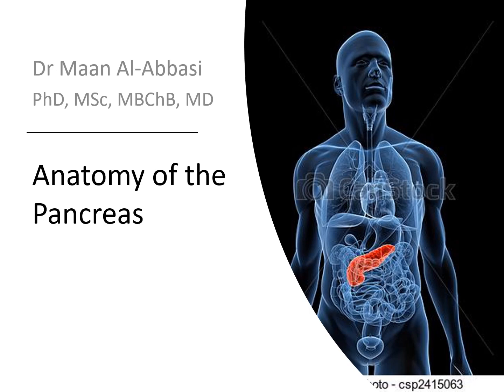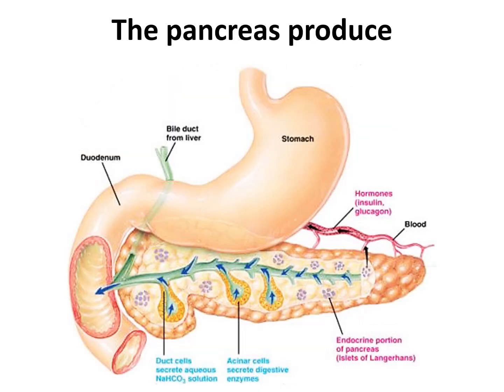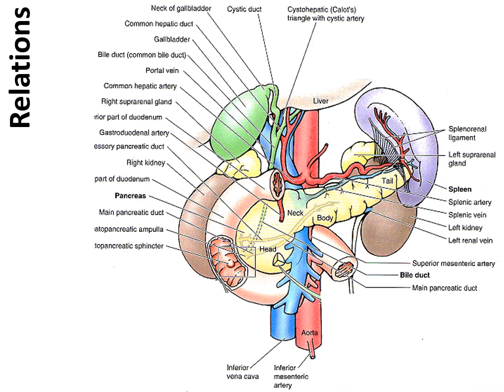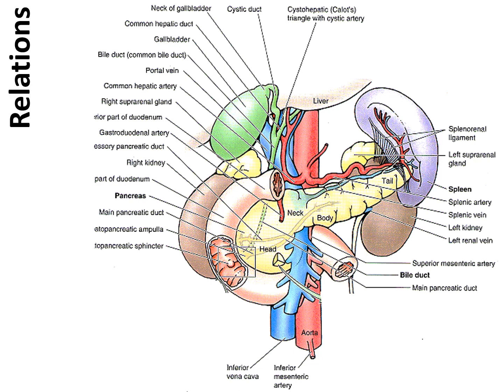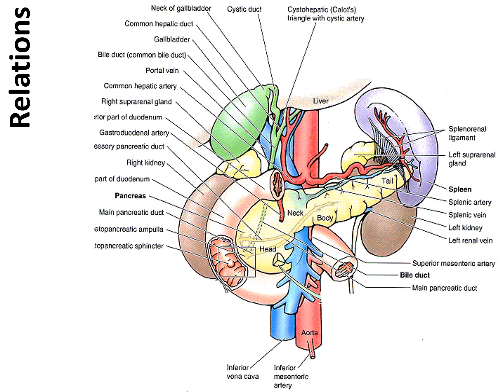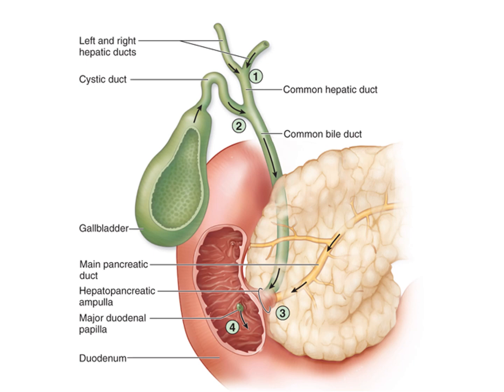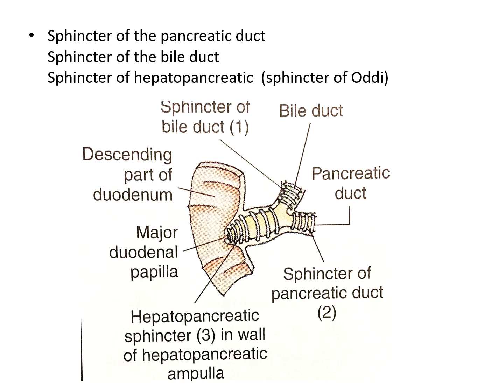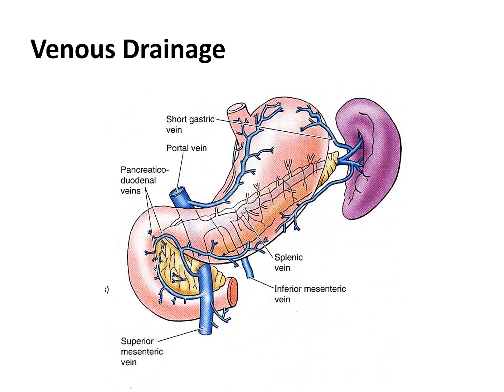Anatomy of the Pancreas